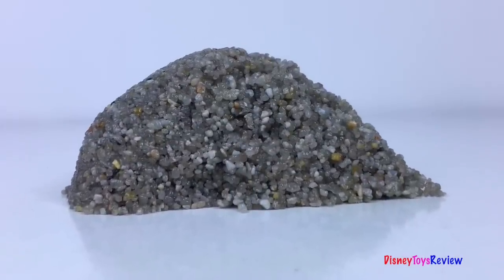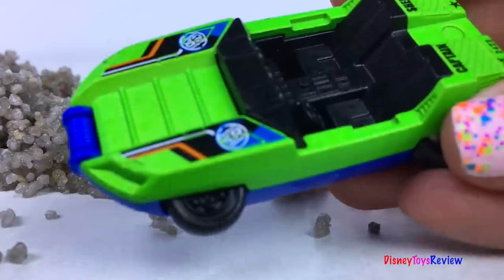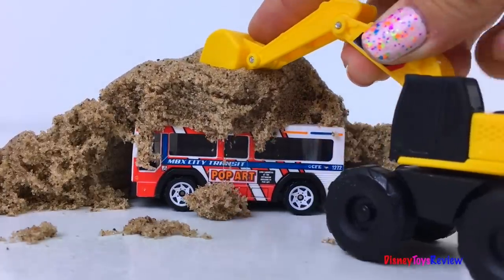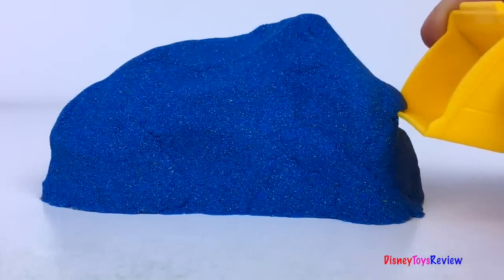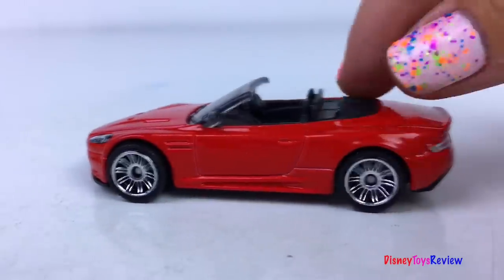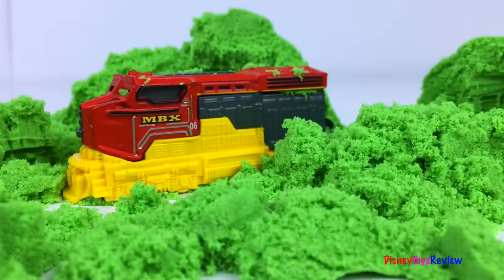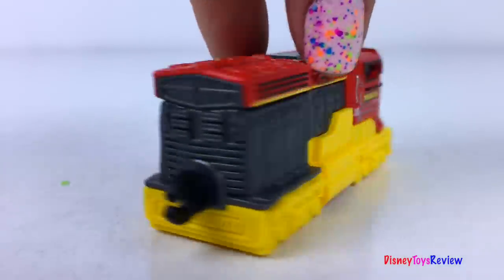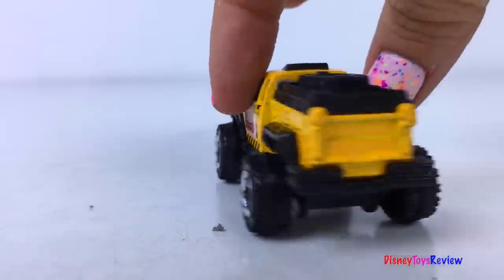MIGHTY MACHINES UNCOVER CITY VEHICLES - FUN WITH EXCAVATOR FORKLIFT WHEELED LOADER BUS BOAT & VAN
DisneyToysReview the toy channel presents another toy  video with Mighty Machines at the jobsite!

Today our mighty machines are working hard at the jobsite. They have found some mounds that have fun surprises hidden inside! What will our construction vehicles discover as they dig through this Kinetic Sand? We have all sorts of colors of kinetic sand and rock! We have a forklift, excavator and wheeled loader all helping out. These CAT construction vehicles are busy working hard at the jobsite!

Watch as we uncover a train, a boat, a truck, a sports car, a bus and a van! All these matchbox vehicles are so much fun! We love seeing all these city vehicles upclose and we love seeing mighty machines hard at work! We have blue, green, silver and several colors of brown and grey kinetic sand and rock in this fun video!